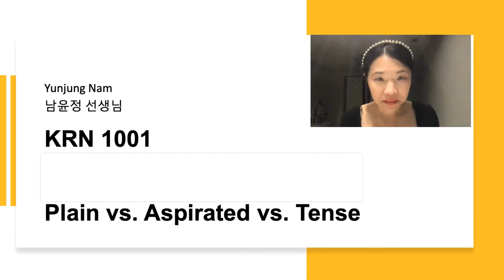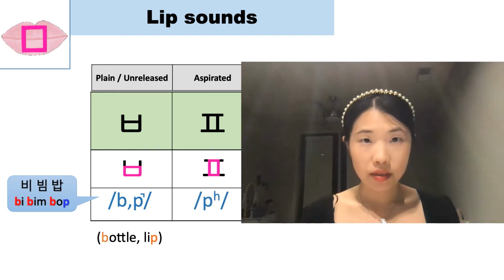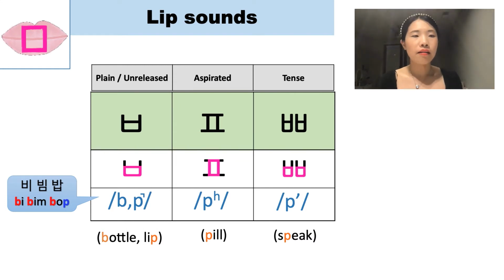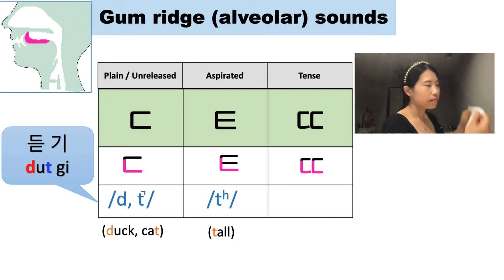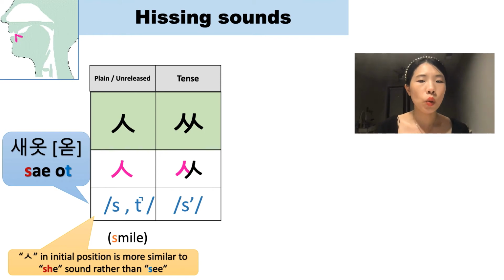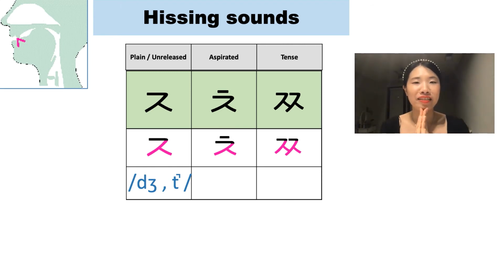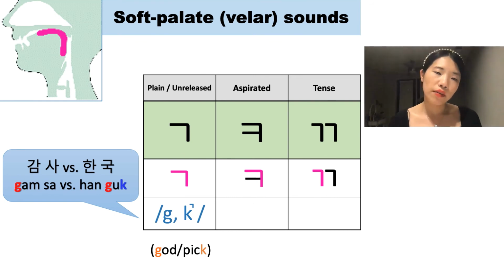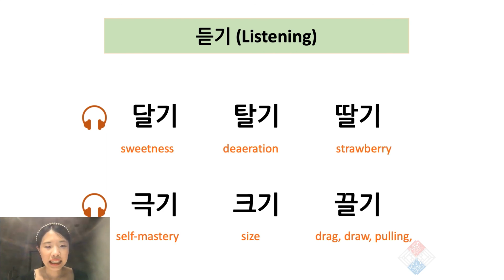Plain vs. Tense vs. Aspirated ( ㄱ ㄲ ㅋ / ㄷ ㄸ ㅌ / ㅂ ㅃ ㅍ / ㅅ ㅆ / ㅈ ㅉ )